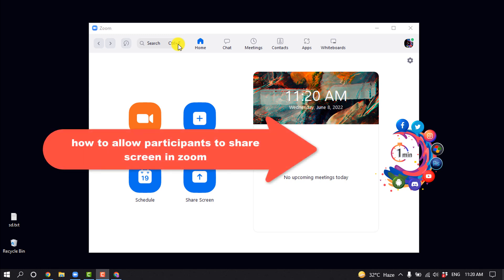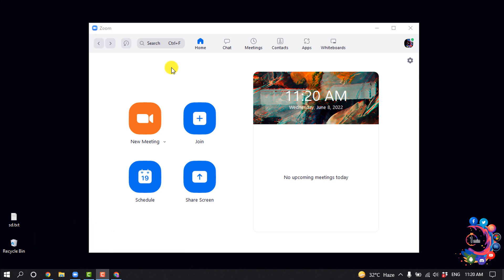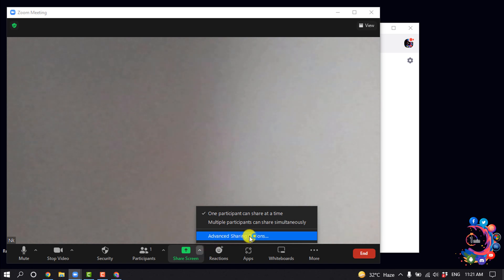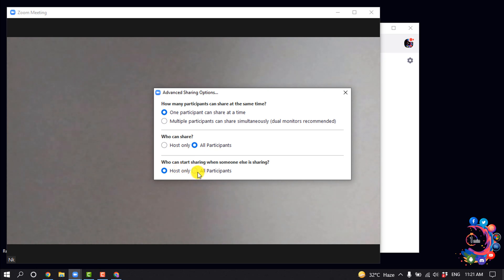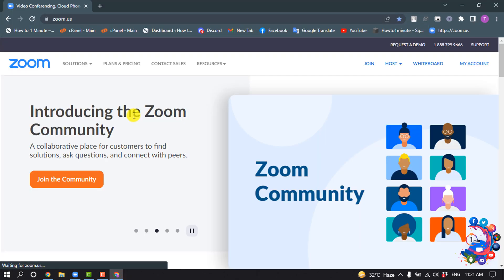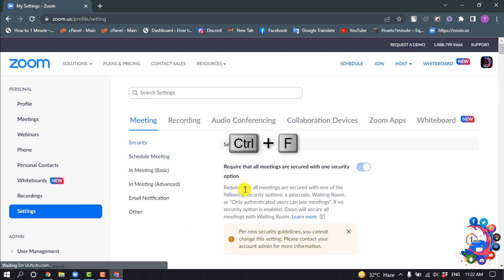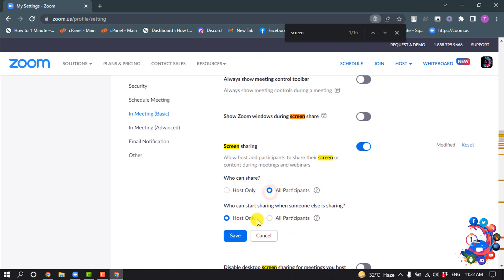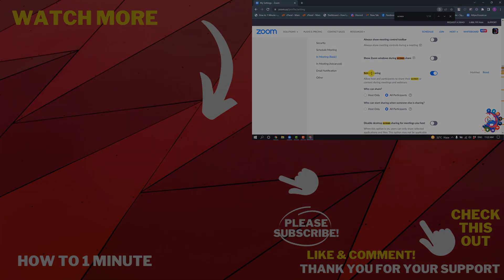How to allow participants to share screen in zoom 2026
As the host in a meeting, you have the option to limit screen sharing to just yourself or grant permission so that participants can share...